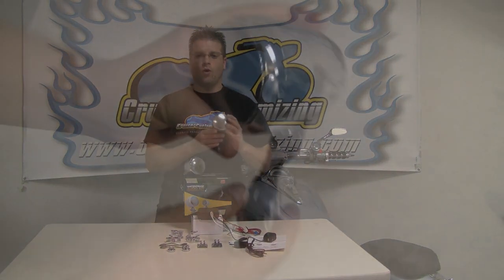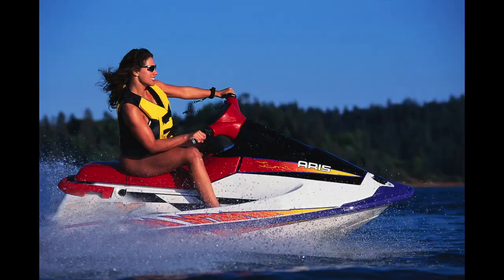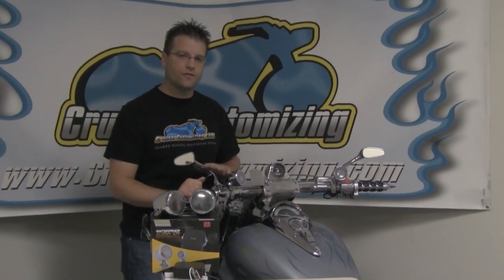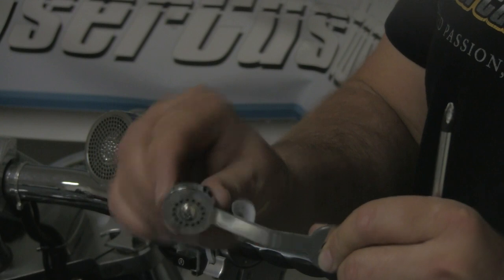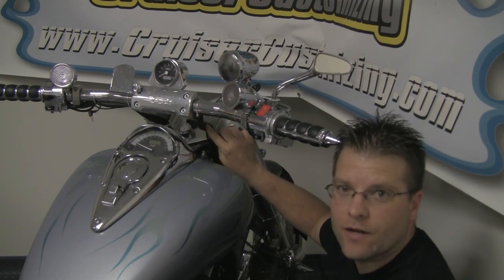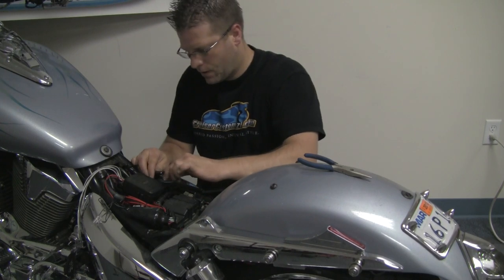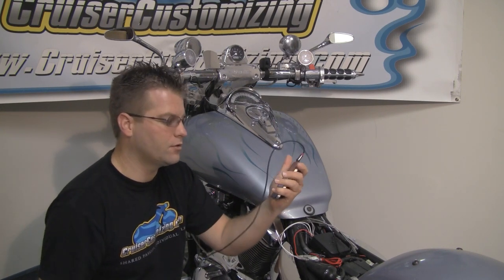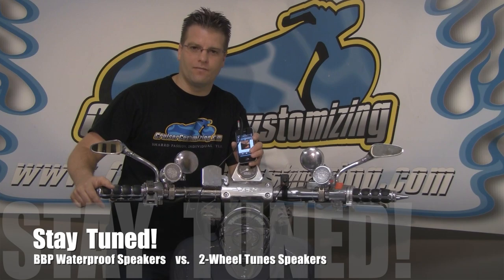TOTW Waterproof Motorcycle Sound System from Big Bike Parts HD Installation Video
In this Cruiser Customizing Tip of the Week, Kyle Bradshaw introduces a Waterproof Audio System BBP-13-250 from Big Bike Parts (Show Chrome Accessories) which comes in at half the price of any other system currently on the market.

This Waterproof Audio System is great for all motorcycles, ATV's, UTV's, side-by-sides, boats, snowmobiles and any power-sport vehicle.

Features:
- 100% Waterproof Construction
- Premium Speakers
- 40 Watt Amplifier
- Chrome Plated Plastic Hardware
- Light Weight
- Easy to Install
- Utilizes all MP3 Players

The waterproof volume control with its 3.5mm universal aux-in connection is compatible with iPod, MP3, Portable Players and Satellite Radio Systems.
The custom engineered waterproof speakers are a compact 2 ½" in chrome housing, but bring an unprecedented sound quality bigger than their size. Multiple mounts for the surface, 7/8" or 1" handlebar and mirror mount brackets allow mounting to almost any ATV/ UTV/ Motorcycle/ Snowmobile or watercraft.
The waterproof 40 watt class D amplifier is part of the key in delivering such great sound.

Until next week, take care and ride safe.

Kyle Bradshaw aka: Manybikes